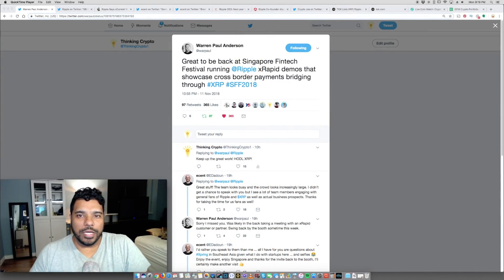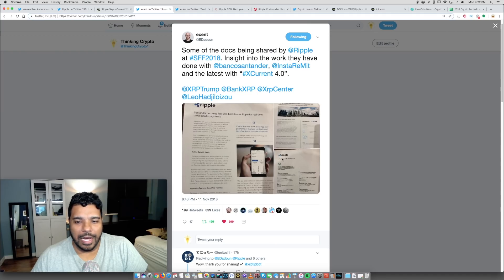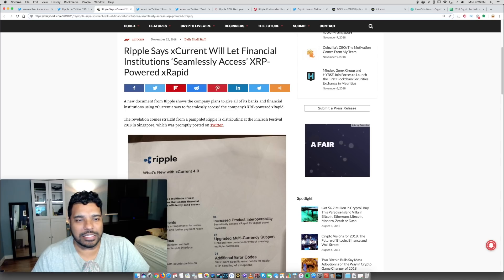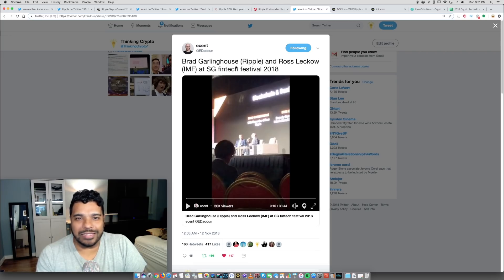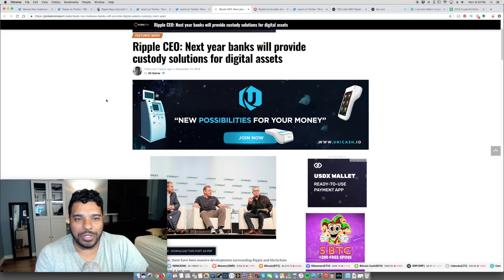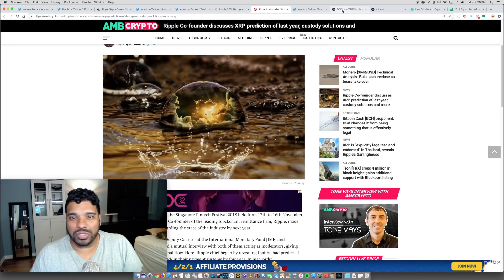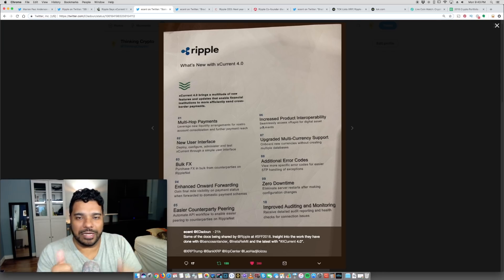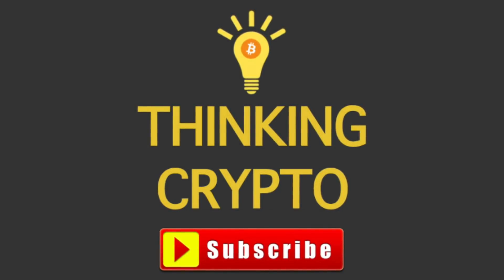Ripple xCurrent 4.0 xRapid Integration - Ripple CEO "Banks Will Hold Digital Assets" - TOK XRP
Get the Ledger Nano S to Safely store your Cryptocurrency!
- Ripple Says xCurrent 4.0 Will Let Financial Institutions ‘Seamlessly Access’ XRP-Powered xRapid
- Ripple CEO Brad Garlinghouse and IMF's Ross Leckow share the stage at the Singapore Fintech Festival.
- Ripple CEO: Next year banks will provide custody solutions for digital assets
- Thai crypto exchange TOK lists Ripple XRP

BTC - 3GPcKwB3UGML4UiYqZM6BYx7Nu5Dj7GKDD
ETH - 0x7929e49cabe8d95d31392eaf974f378b508da2f4
LTC - MWMhsyGX7tsTPGS2EtSCAWpy3ywCv25r6B
XRP - rDsbeomae4FXwgQTJp9Rs64Qg9vDiTCdBv     Destination Tag - 35594196